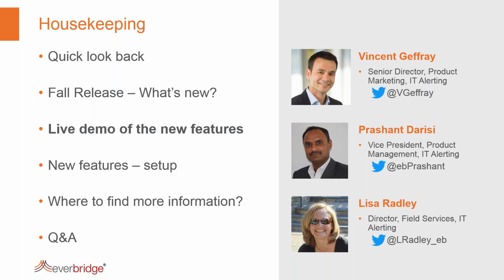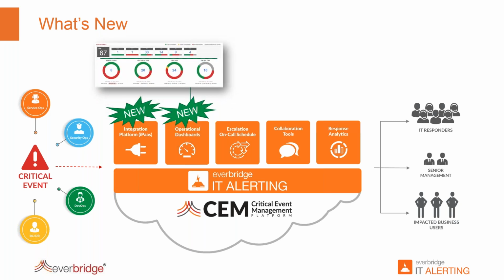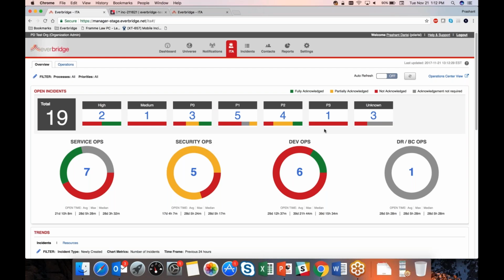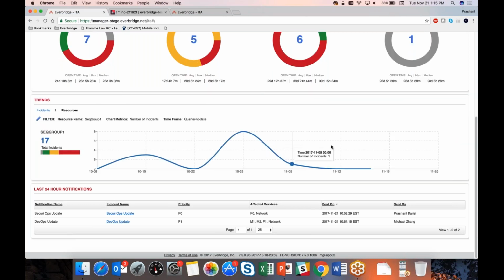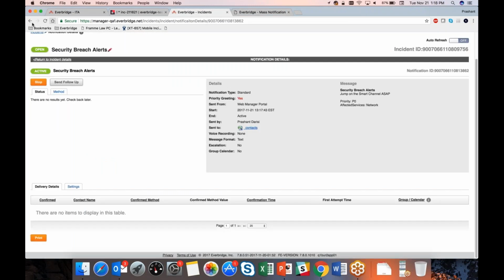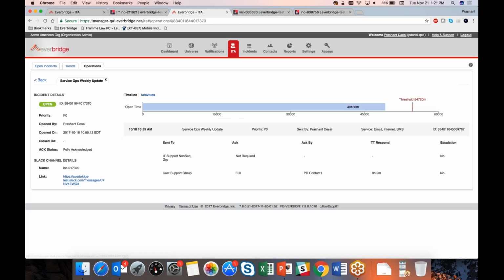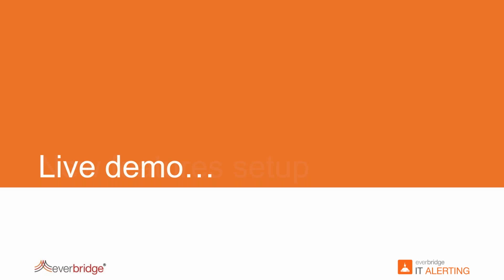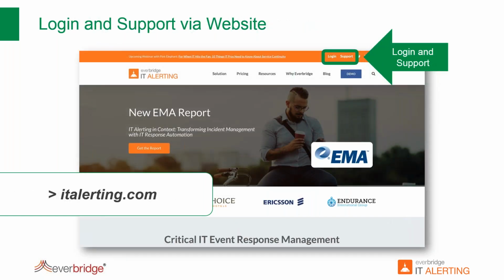What's New with Everbridge IT Alerting: The 2017 Fall Release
This 2017 Fall release of the Everbridge Critical Event Management Platform brings lots of exciting enhancements around collaboration and analytics so that IT organizations can automate their response processes and improve their response teams’ performance.

Automating the communication, collaboration and orchestration involved in Service Ops, Security Ops, DevOps and IT BC-DR responses, contributes to resolving incidents faster and delivering releases faster.

At this customer webinar, learn how you can start using these new features right now to resolve incidents and respond to critical IT events even faster and more efficiently!

Learn about the latest enhancements including:
• Smart Analytics
• Slack integration
• Integration Platform as a Service (iPaaS)
• And more...!